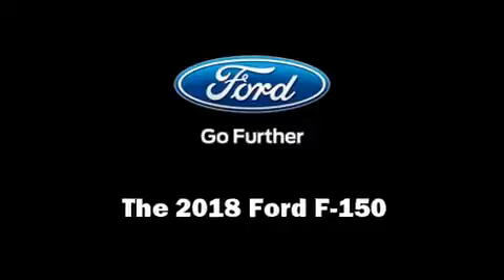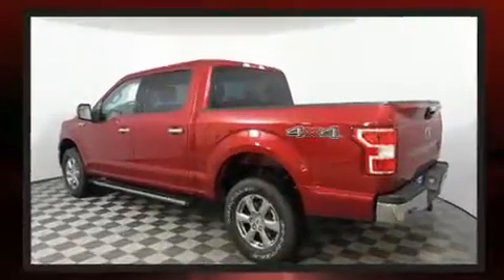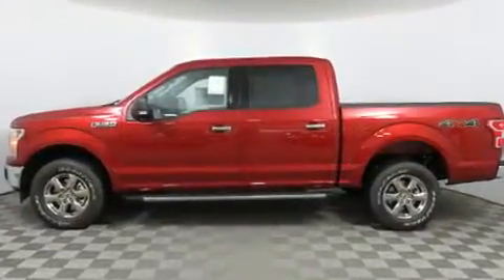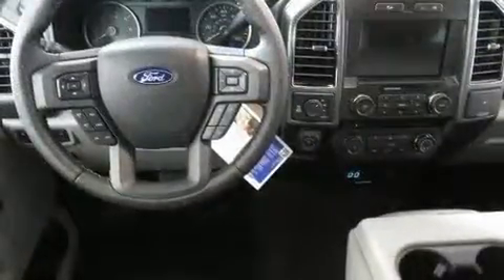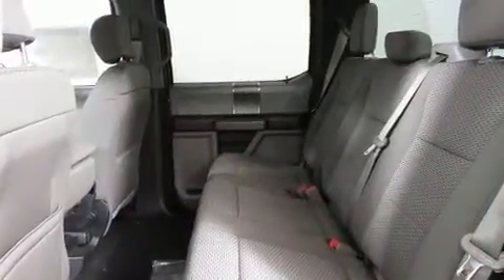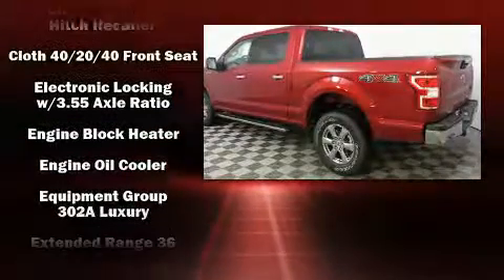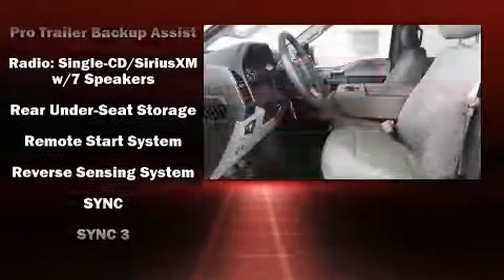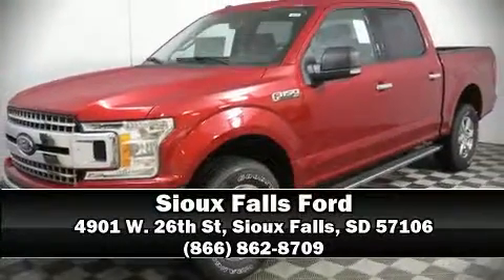2018 Ford F-150 XLT in Sioux Falls, SD 57106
4901 W. 26th St

Take command of the road in the 2018 Ford F-150. Under the hood you'll find a 6 cylinder engine with more than 300 horsepower, and for added security, dynamic Stability Control supplements the drivetrain. Four wheel drive allows you to go places you've only imagined. The engine breathes better thanks to a turbocharger, improving both performance and economy. It's equipped with tons of terrific amenities, but it won't break your budget. Like power windows, mirrors, and seats, front and rear reading lights, adjustable headrests in all seating positions, automatic dimming door mirrors, fully automatic headlights, tilt steering wheel, cruise control, and air conditioning. Power adjustable pedals allow the driver to optimize his or her driving position, enhancing visibility, comfort and safety. Premium sound drives 7 speakers, providing you and your passengers a sensational audio experience. Ford also prioritized safety and security by including: head curtain airbags, front side impact airbags, traction control, brake assist, a security system, and 4 wheel disc brakes with ABS. Our sales reps are extremely helpful & knowledgeable. They'll work with you to find the right vehicle at a price you can afford. Stop by our dealership or give us a call for more information.